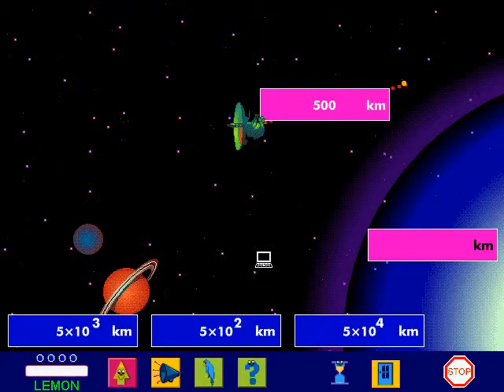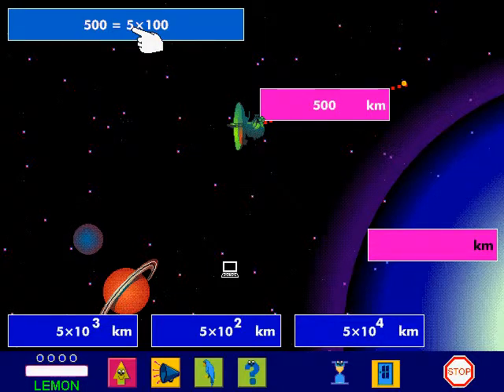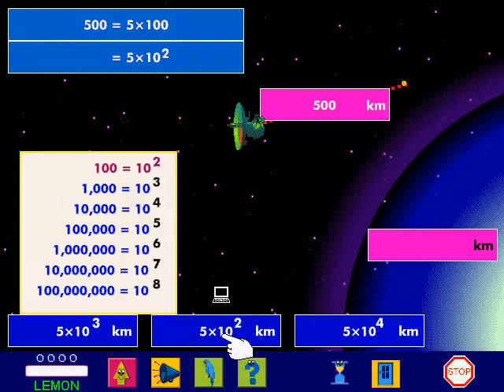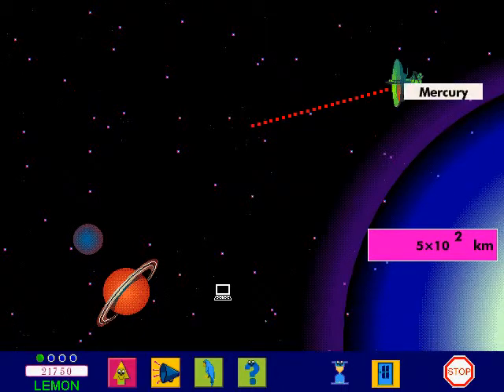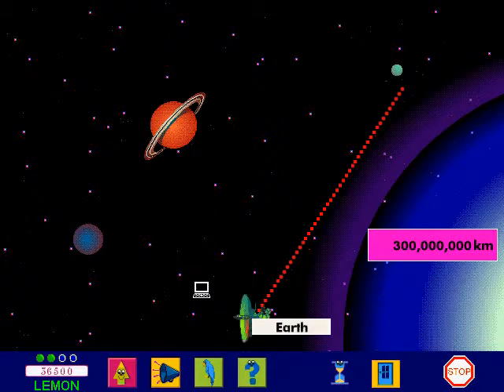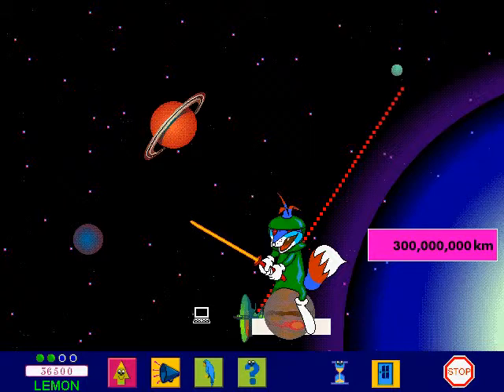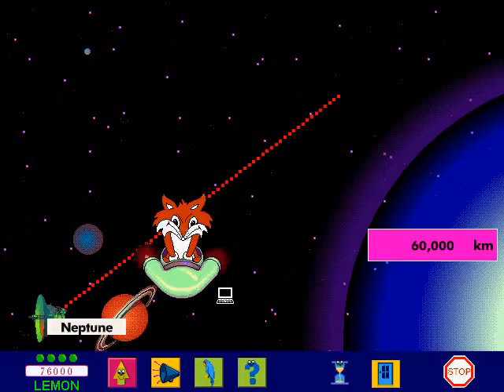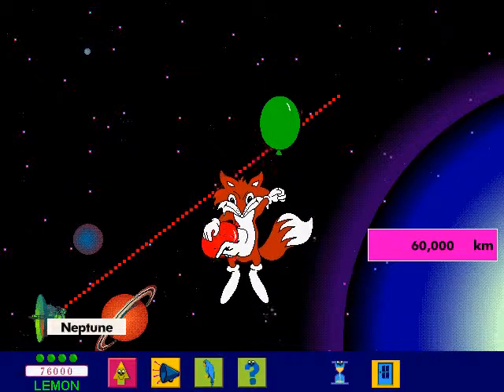PC Genius CD Rom Outer Space 5